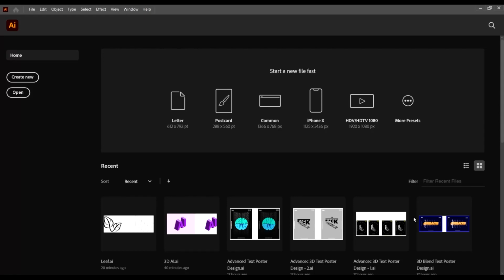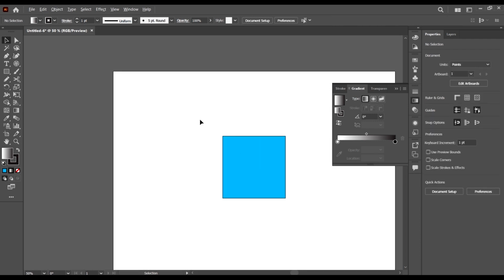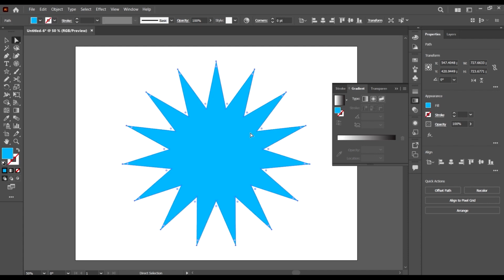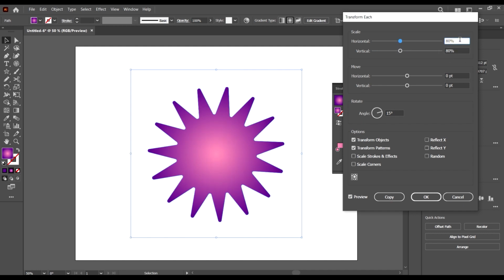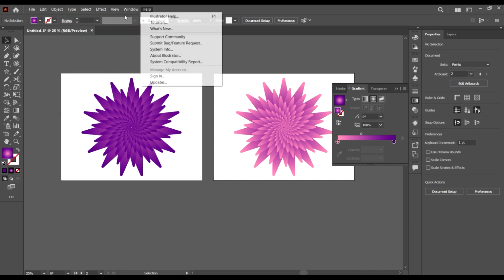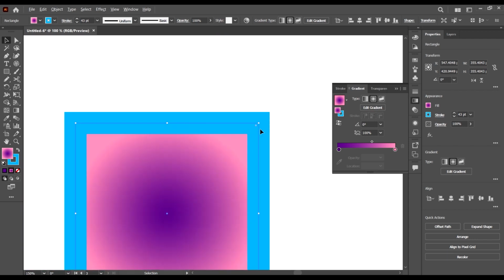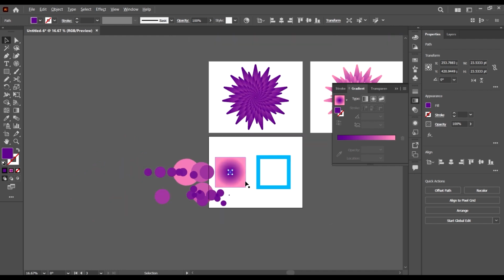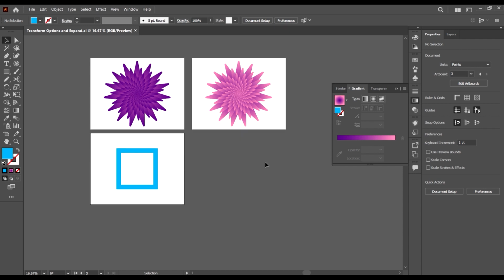Transform Options and Expand in Adobe Illustrator CC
This Tutorial is a part of our Logo Design Course. In this video, you’ll learn how to use the transform options in Adobe Illustrator CC.